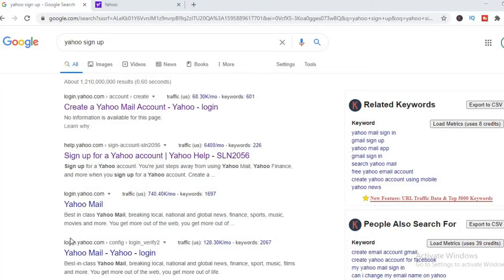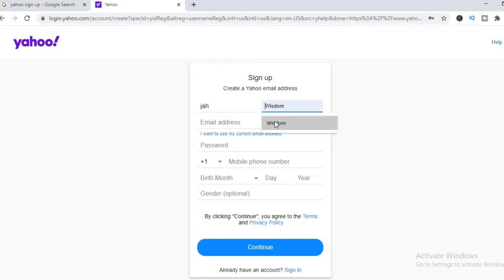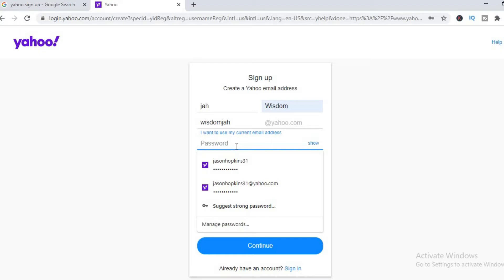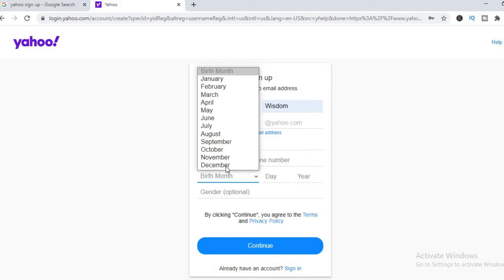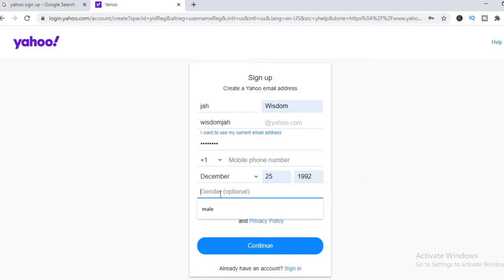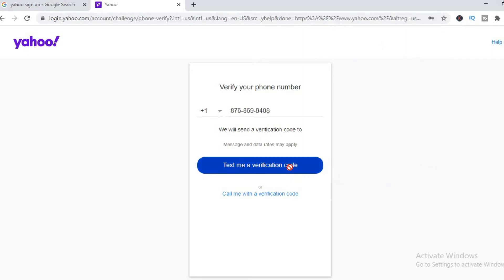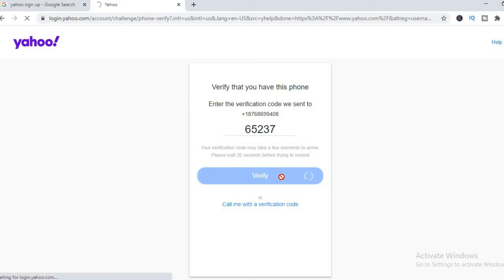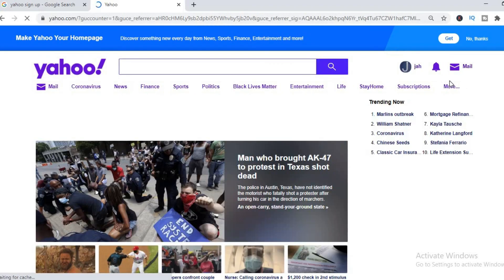How To Create Yahoo Email Account Step By Step